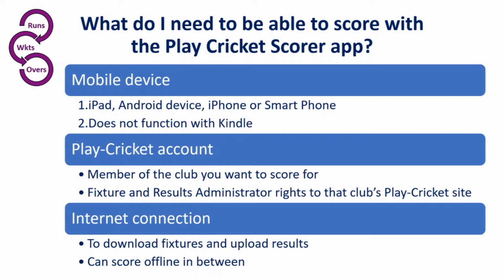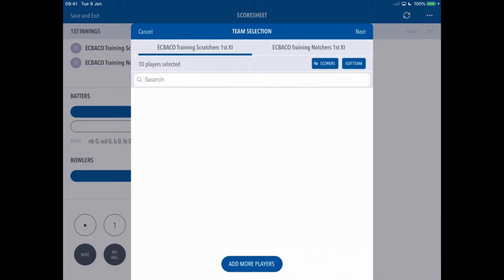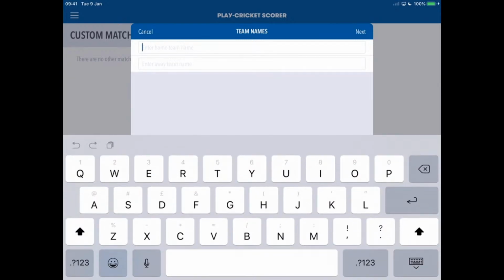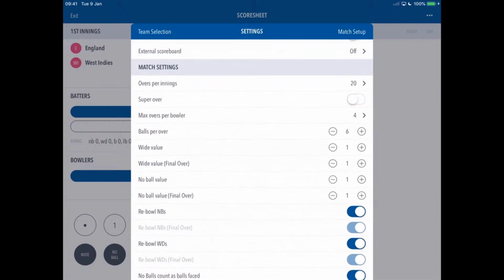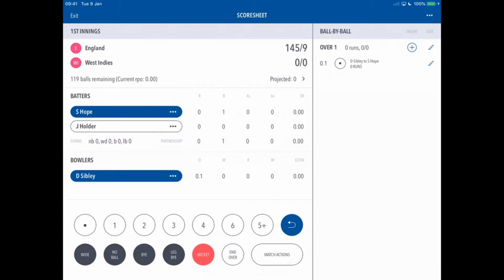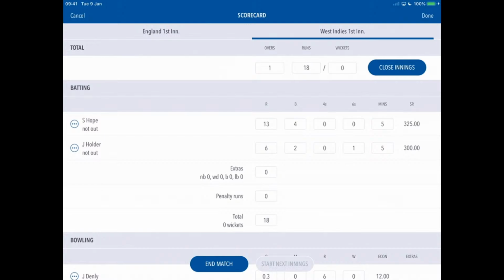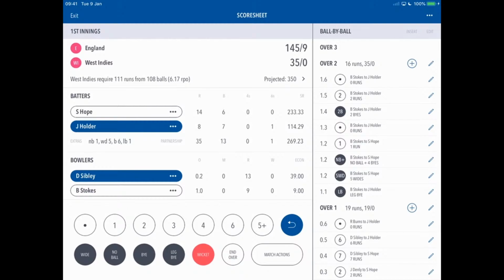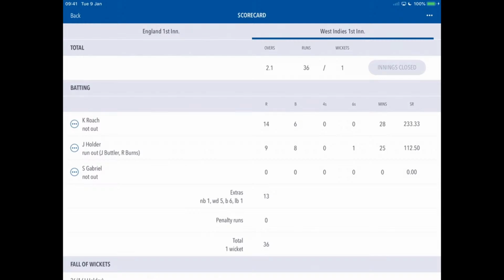Demo: Getting Started with Play Cricket Scorer (app)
Welcome to the RunsWktsOvers channel for a session on Getting Started with Play Cricket Scorer (PCS), the scoring app available to download free of charge on smartphones and tablets.

• Downloading a match from Play-Cricket.
• Setting up a match from scratch.
• Scoring preferences.
• Match setup
• Scoring basics

The PCS app has an inbuilt match type for scoring pairs cricket, a demo match to help you practice without doing any match setup, as well as the capability to ‘Live Score’ a fixture from the Play Cricket database.

If you want to follow along with the demonstration, please download Play Cricket Scorer from your usual app store on your phone or tablet before the demonstration starts.